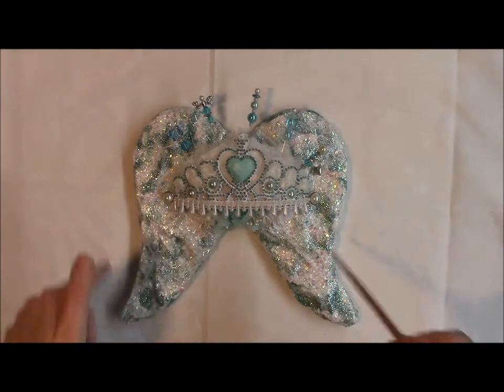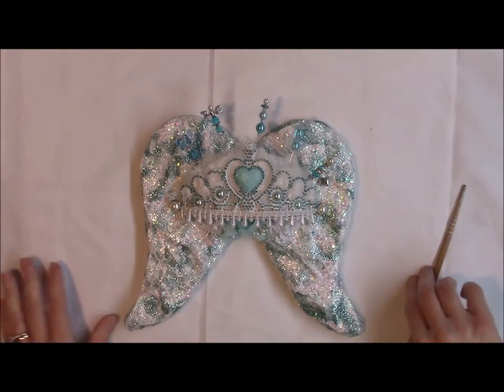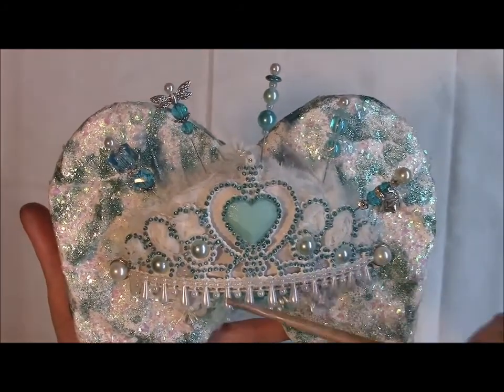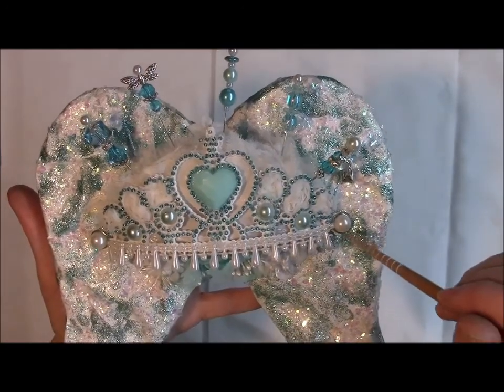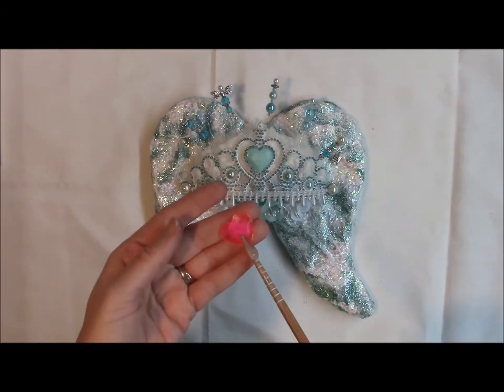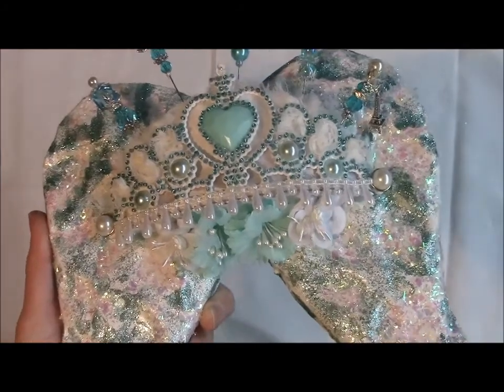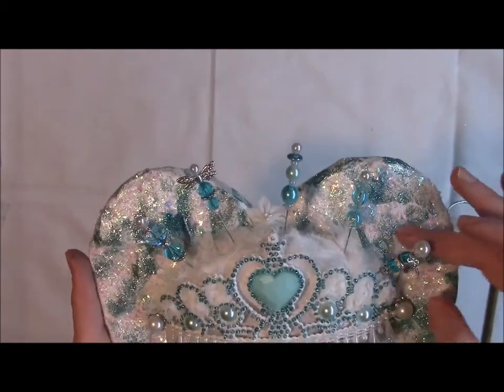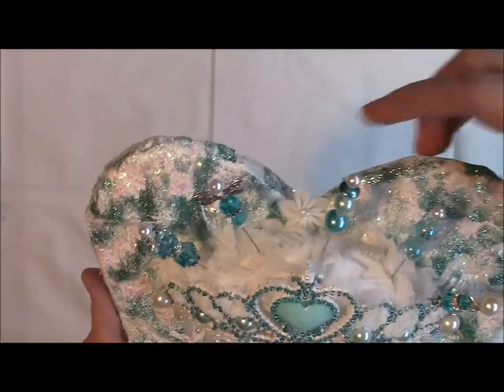Altered Wings Nov GDT Project Craftsupplies1 November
Etsy Store